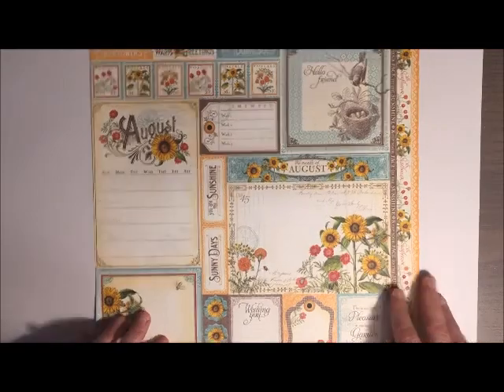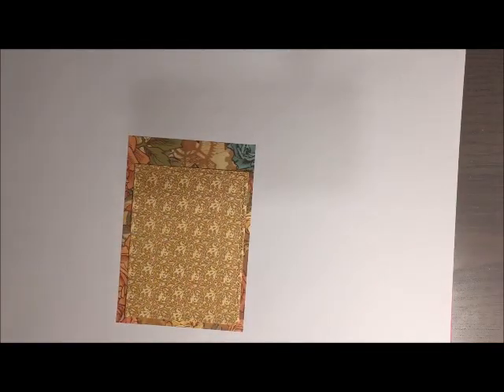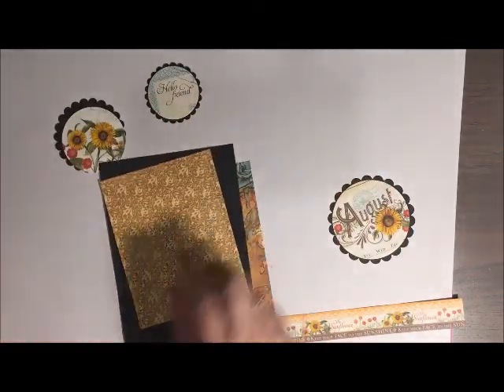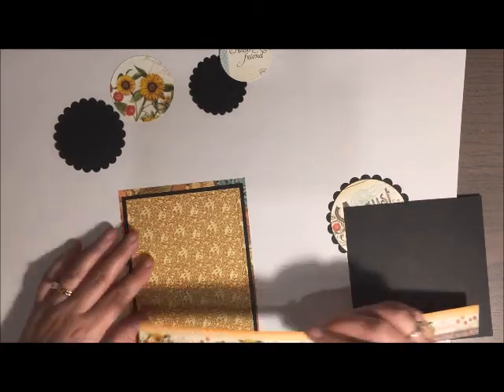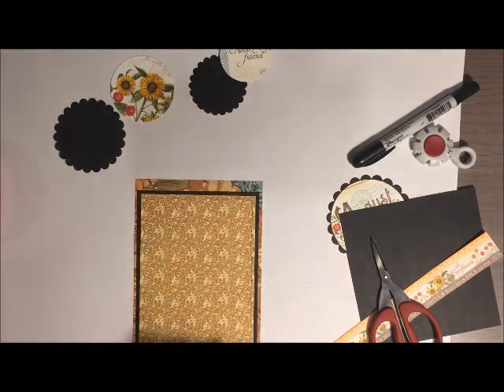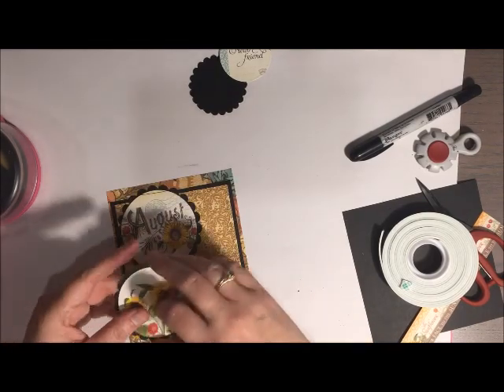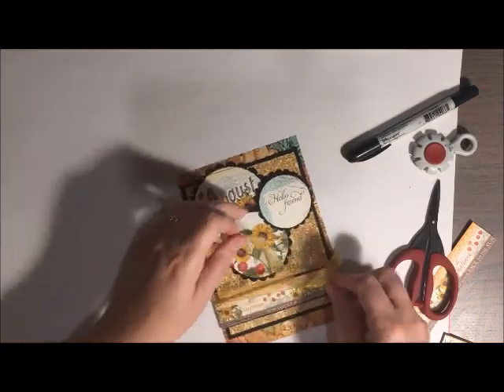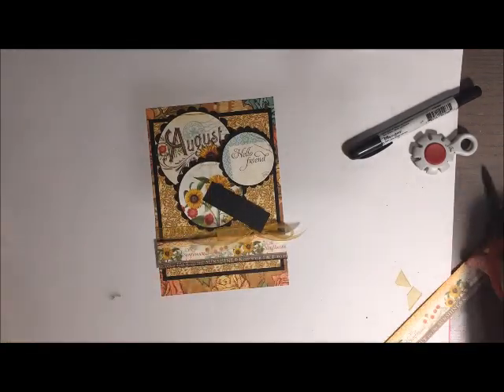Graphic 45 - August Sunflower Card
I am creating my August card using Graphic 45 designer paper and a great design that really makes your images pop out.